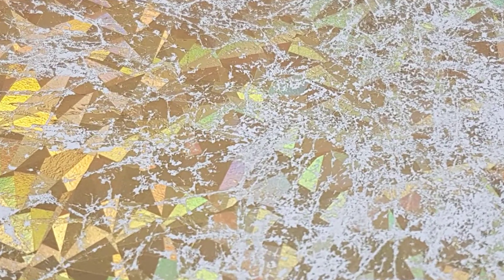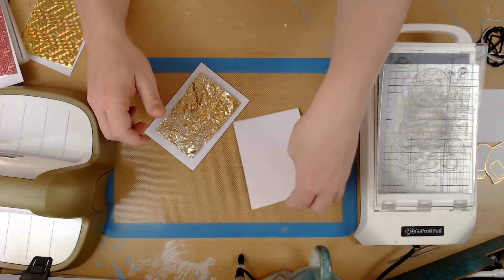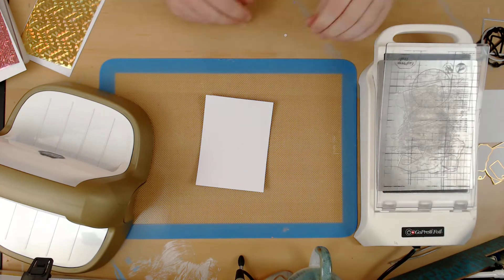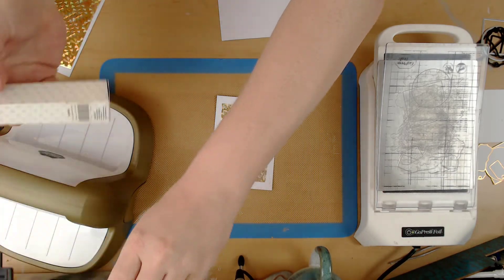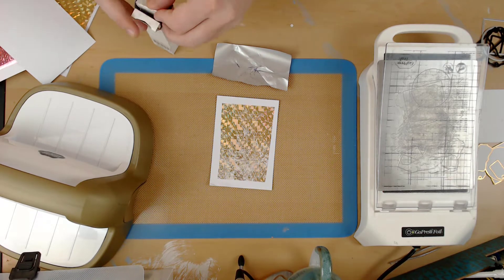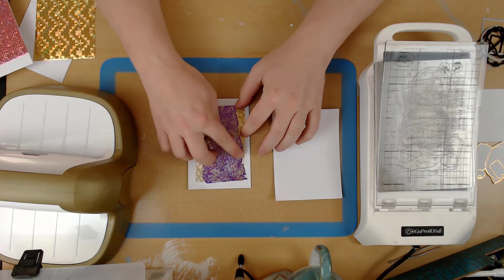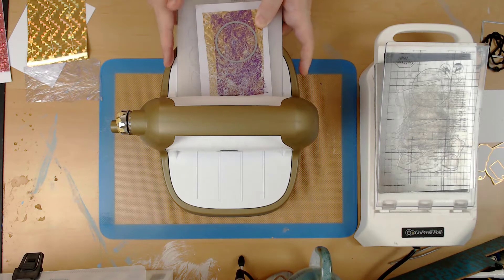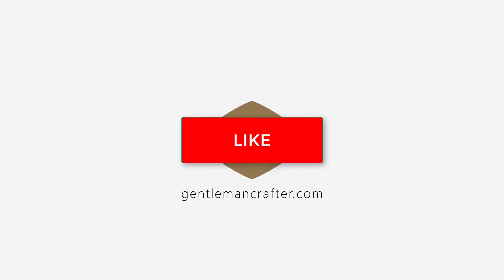GoPress And Foil Technique 27 Distressed Foiling Effect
In this video I will show you how to create a distressed foil background using the GoPress and Foil system.